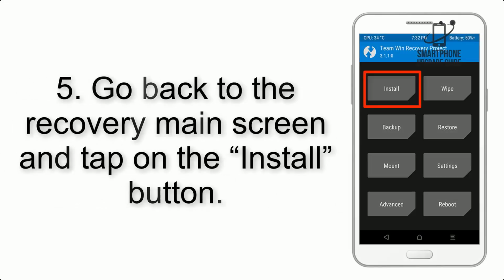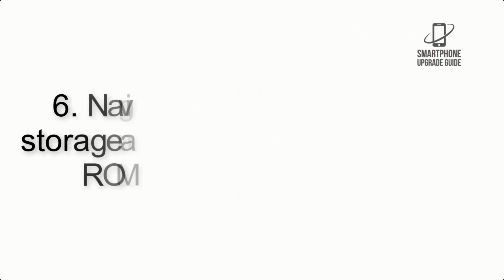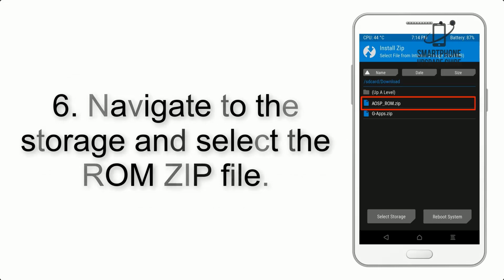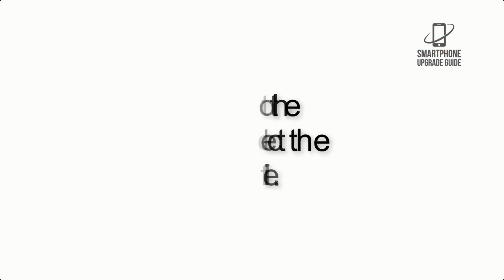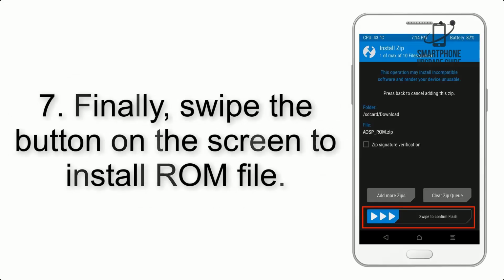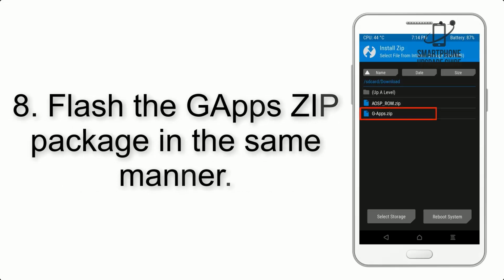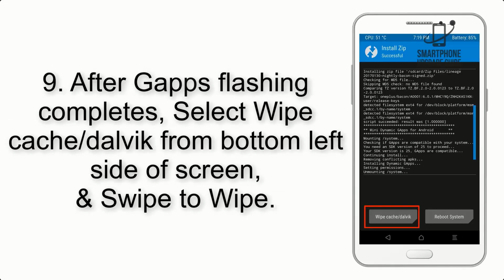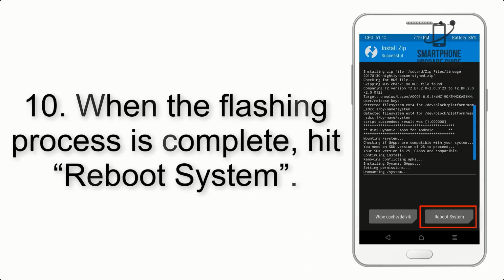Install Android 13 on OnePlus 5 (LineageOS 20) - How to Guide!